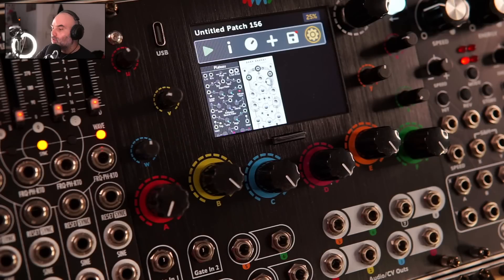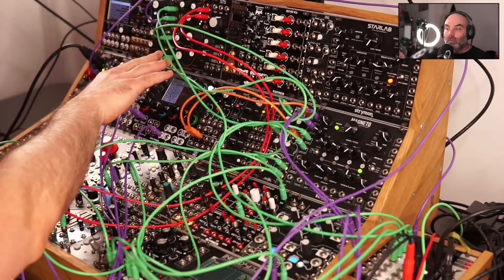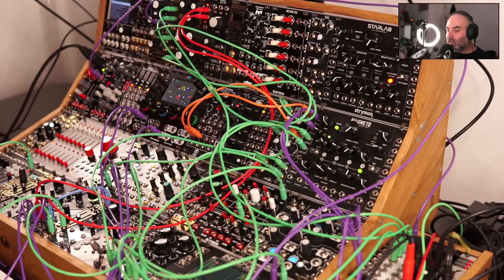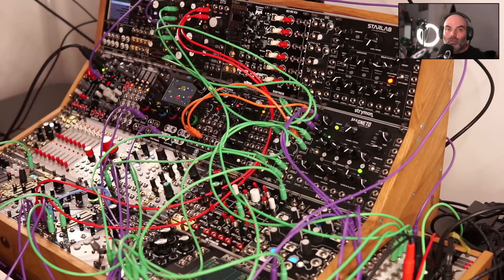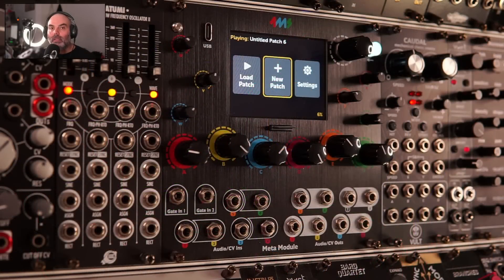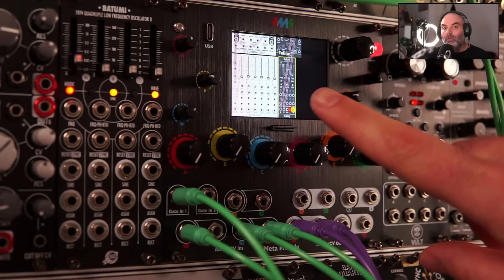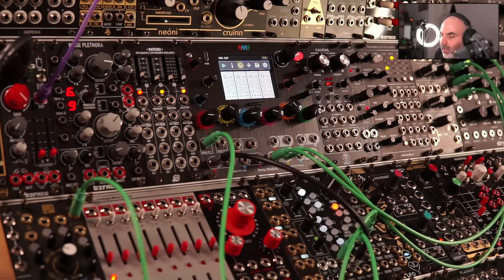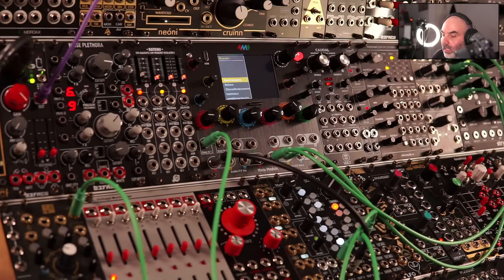4MS Meta Module first impressions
As I mention in the video, I’m working on a whole series of videos about the Meta module, so please let me know if there’s anything special you would like to see, and if you have any questions about it.

00:00 - Introduction
01:19 - Sequencer
06:32 - Sequencing setup
11:05 - Patching inside Meta
13:25 - Processing setup
16:38 - Complex voice setup